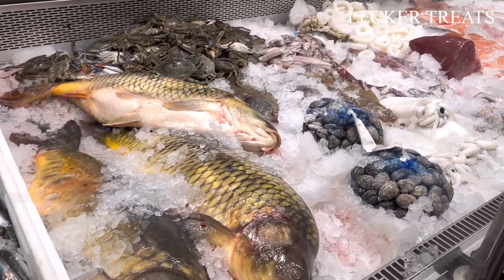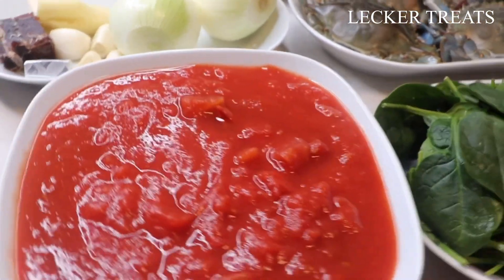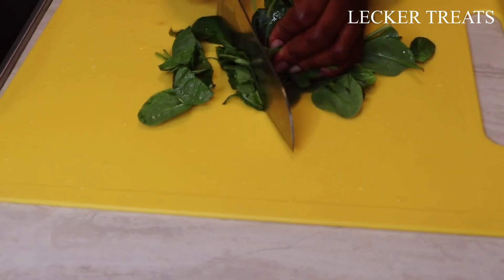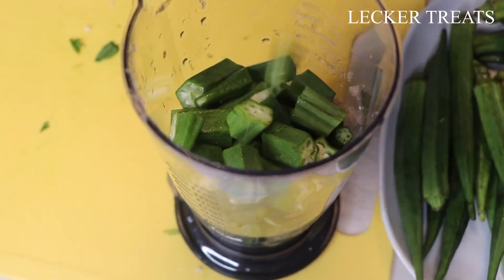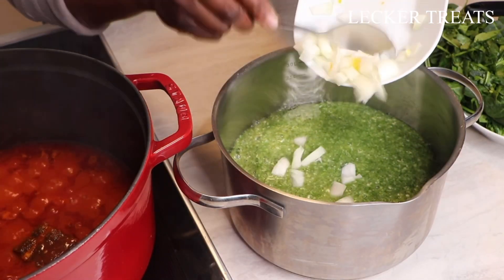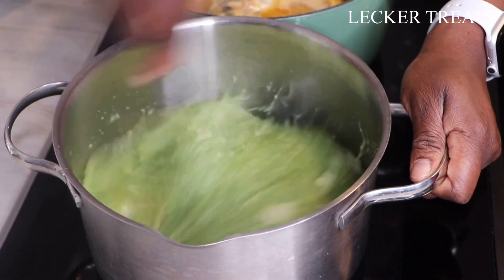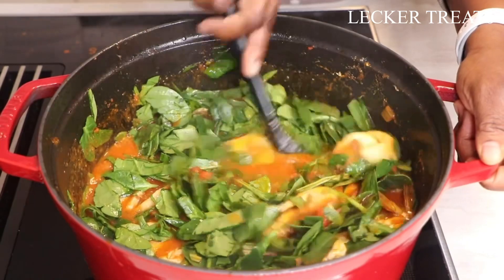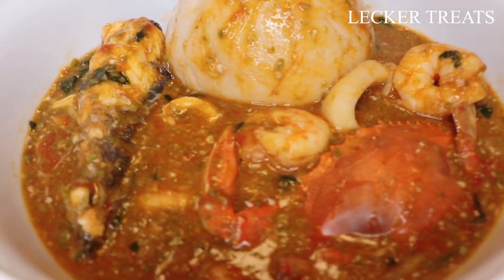Sea Food Okro Stew The Ghana 🇬🇭 Way!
Ingredients:
Fish (Sea bass)
Calamari
Shrimps
Crabs
Okro
Baby Spinach
Onion - 2
Garlic - 4 cloves
Ginger - 2 thumb sizes
Pepper - 2
Vegatable Stock Cube - 1
Palm Oil